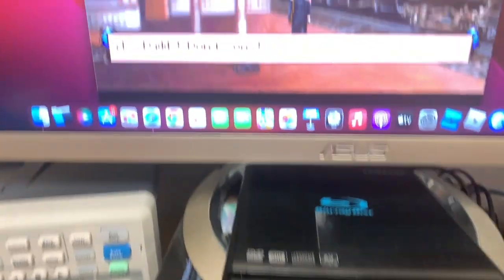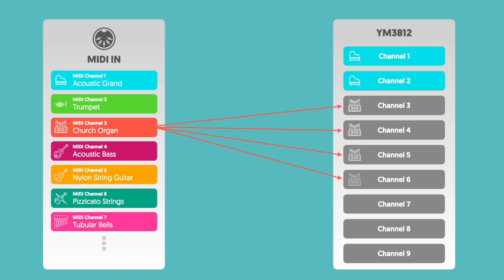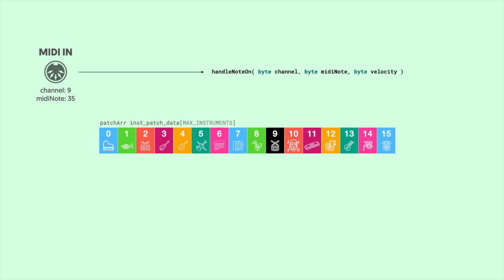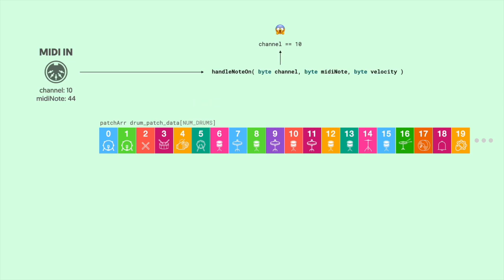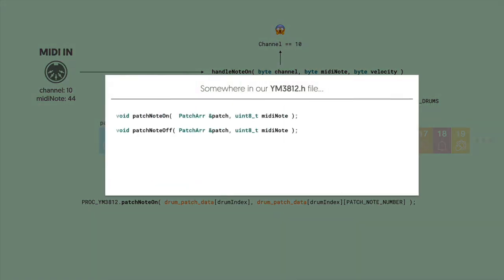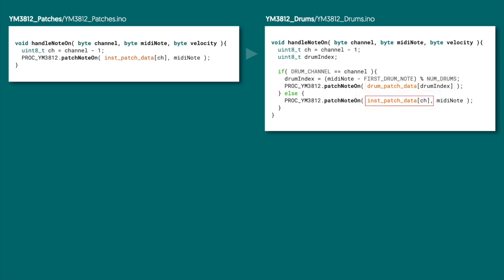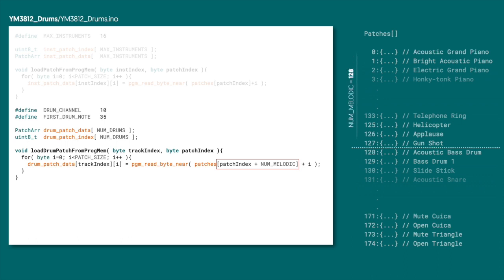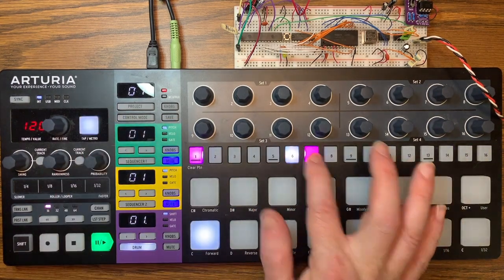YM3812 EuroRack Module Part 7 - Adding Percussion Mode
In episode 7 of the series, we add percussion support to our YM3812 EuroRack Synth module so we can create our own OPL2 drum sets and play retro video game music with General MIDI.